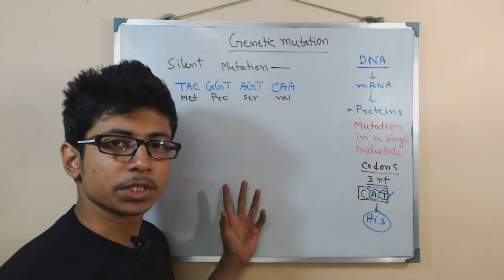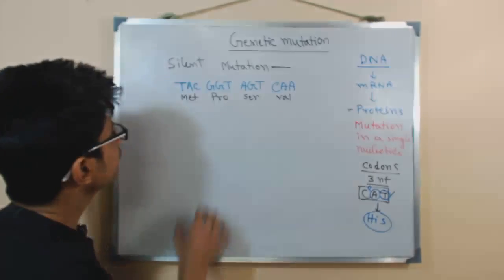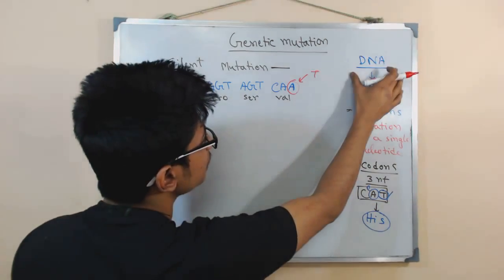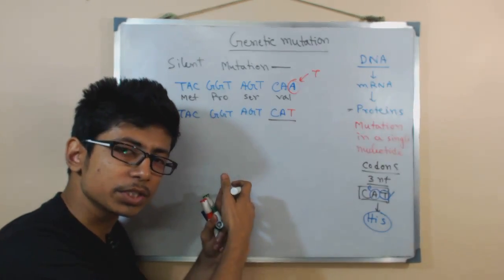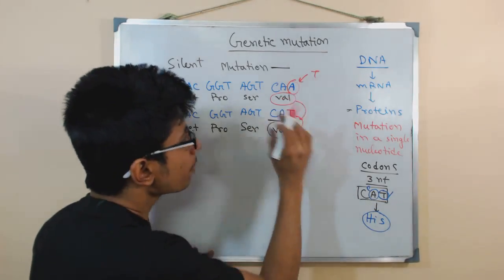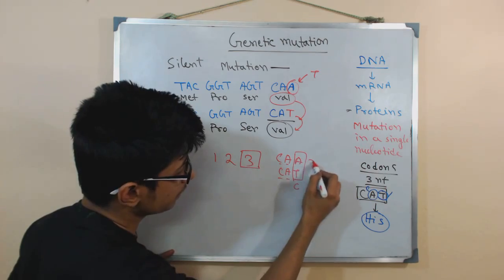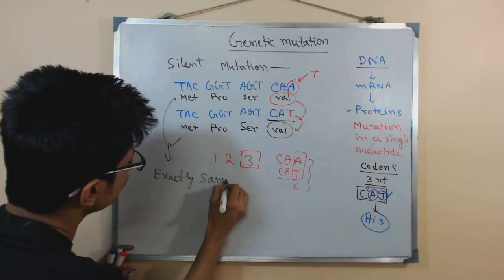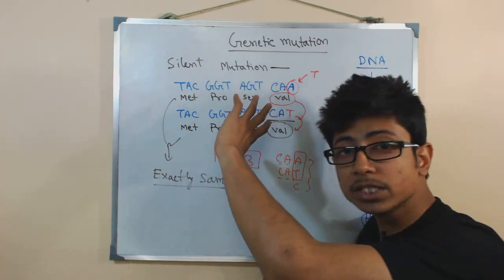Silent mutation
This gene mutation lecture explains about silent mutation which is a type of point mutation.

Silent mutations occur when there is a mis-incorporation of nucleotide in DNA which results in no change in the amino acid sequence during protein synthesis.